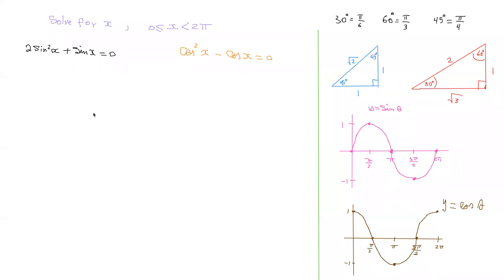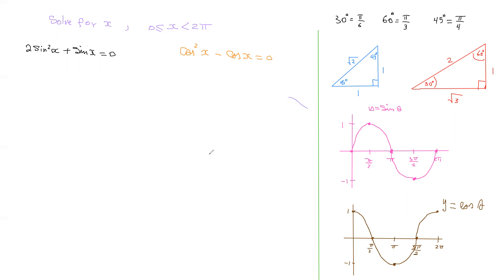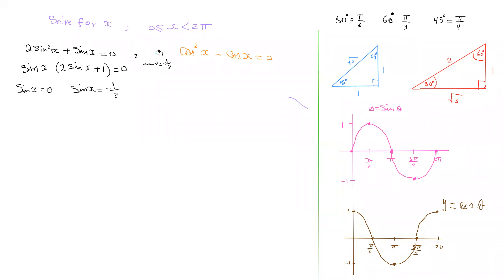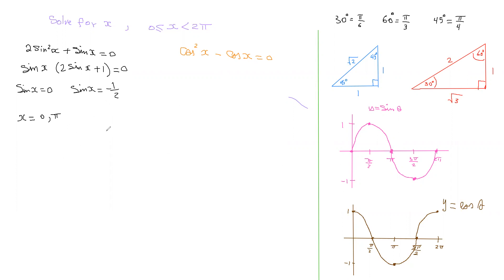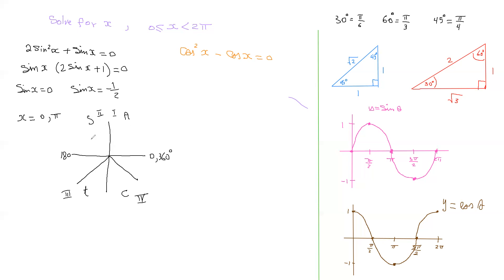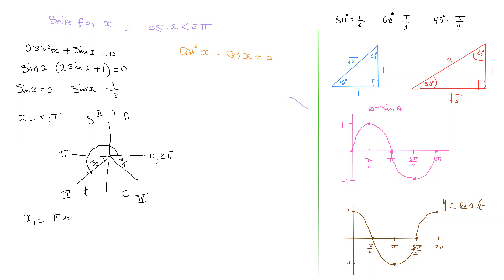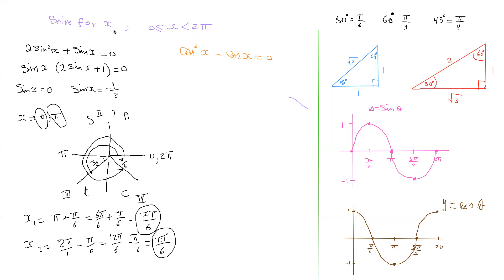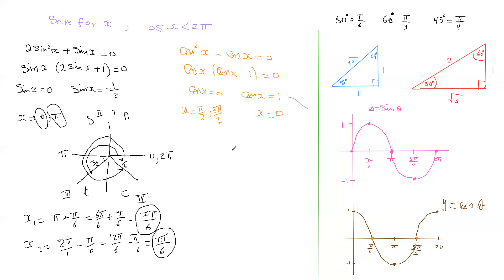How to use the special angle triangles find The angle in radians....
How to solve trig functions by factoring. All Students Take Calculus. The CAST rule.